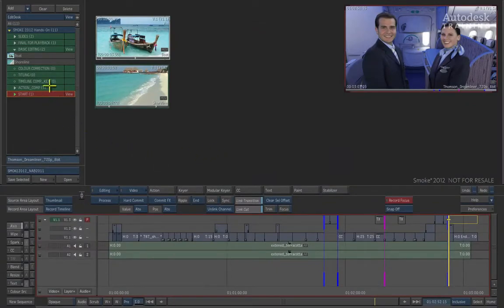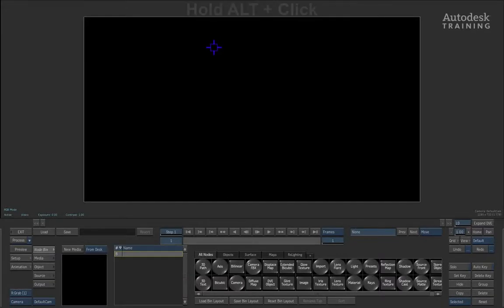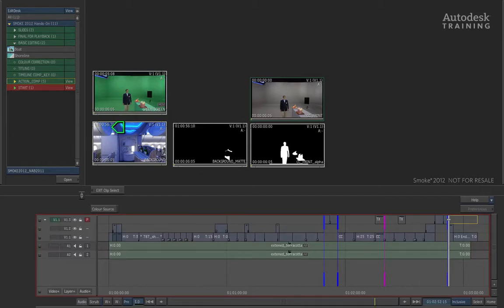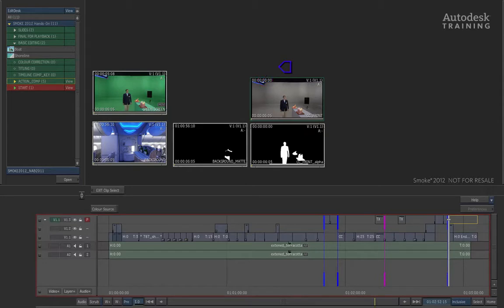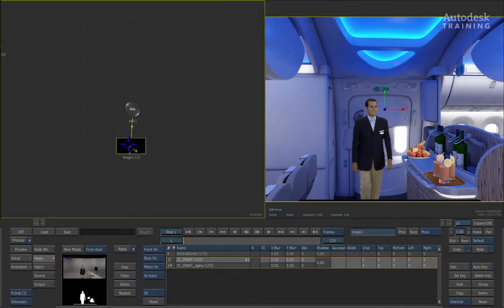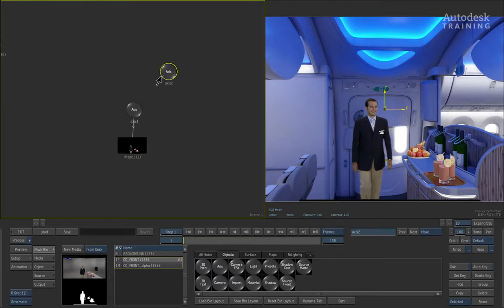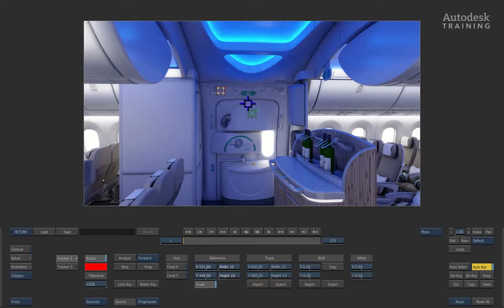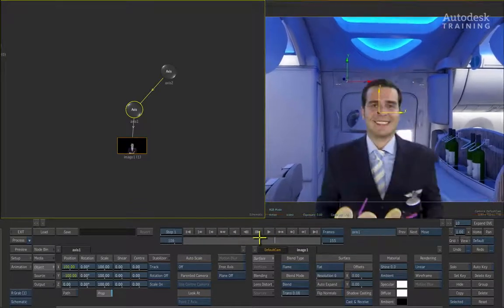Autodesk Smoke 2012 - NAB 2011 Hands on training PART 4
By popular demand! We've recorded the Smoke Hands-On Introductory sessions that were delivered during NAB 2011 by Autodesk Creative Finishing expert instructors.

This video is part of one of the many playlists on the official Autodesk Smoke Learning Channel.